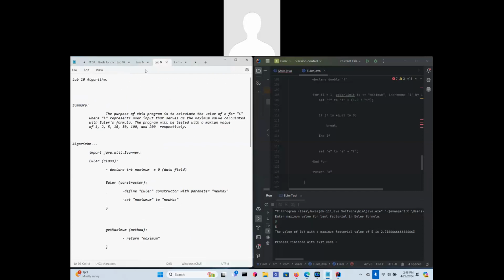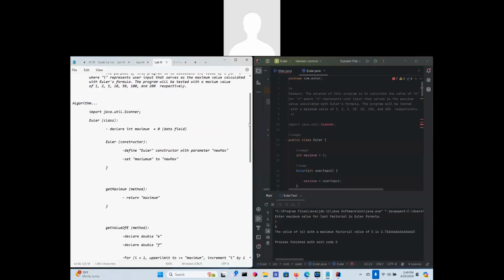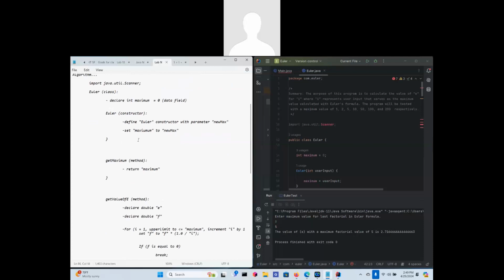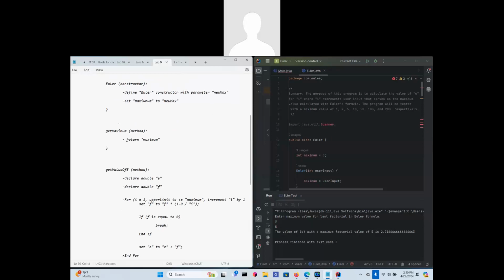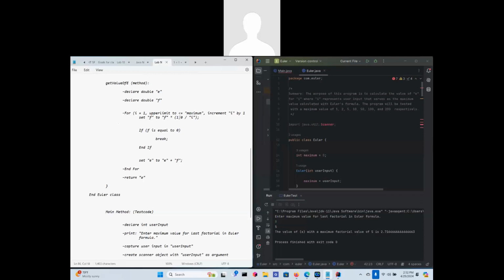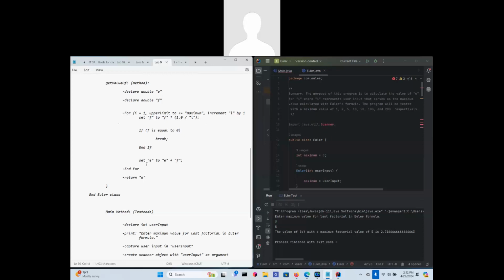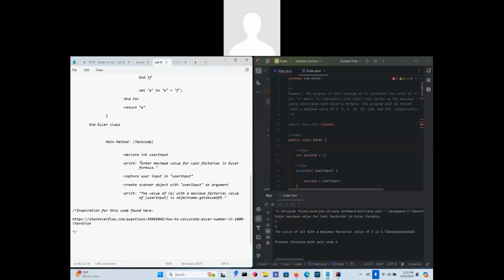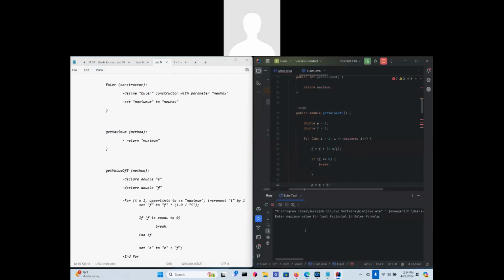Lab10 part 3